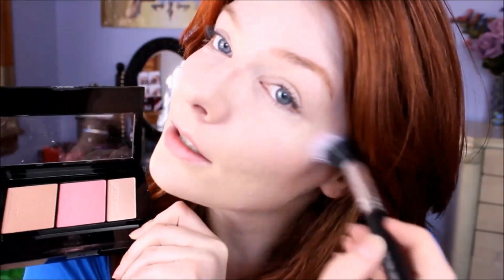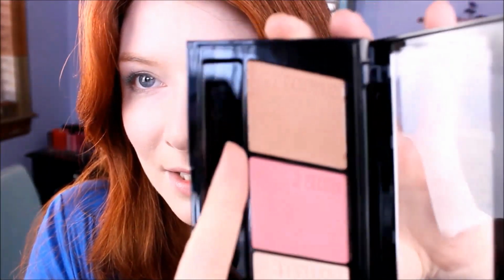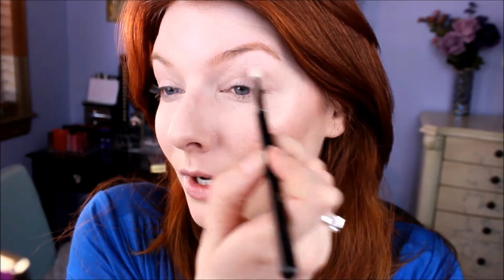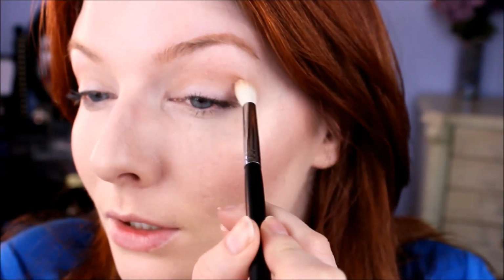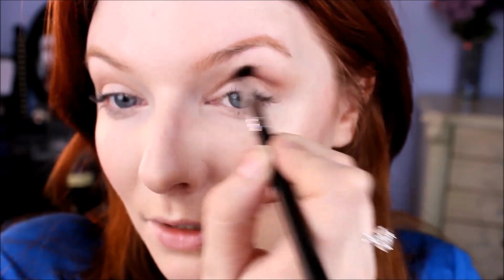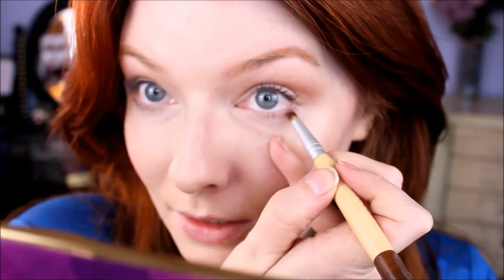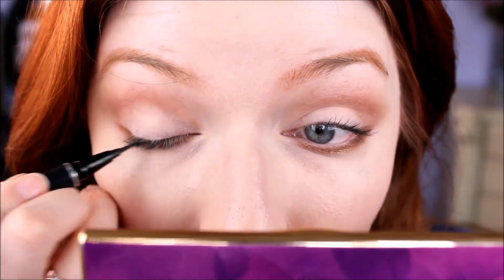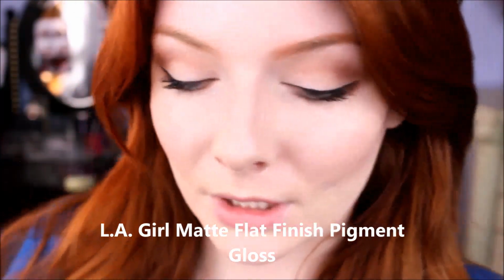Chit Chat GRWM | Soft Glam Look | Tartlette In Bloom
Hey there! Let me know what types of topics you'd like me to discuss in future Chit Chat videos so I can get the ball rolling!
My next video will be a Haul.

Products Used:
Mac Pro Longwear Concealer NW15

LA Girl Cosmetics Matte Flat Finish Pigment Gloss in "Rebel".

*Furless Brushes were generously sent to me by Furless Cosmetics. I've been using them recently and decided I love them. So I'll be regularly using them now along with other the brands I feel feel are high quality.

If you do online shipping AT ALL (Sephora, ELF, Macy's, Kohl's ect) be sure to sign up for Ebates first (it's completely free) and you'll make cash back on all of your purchases. ( I get mine deposited to my paypal)

To shop discount designer clothes & beauty products ( The Balm, Stila, Urban Decay ect) :